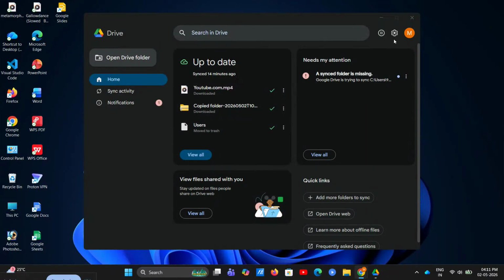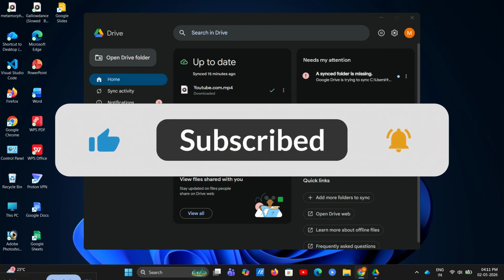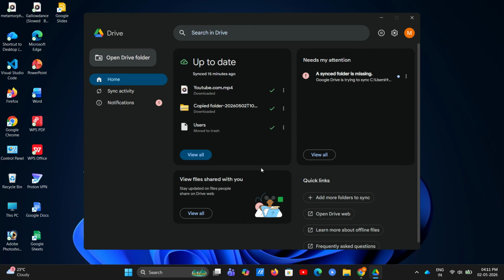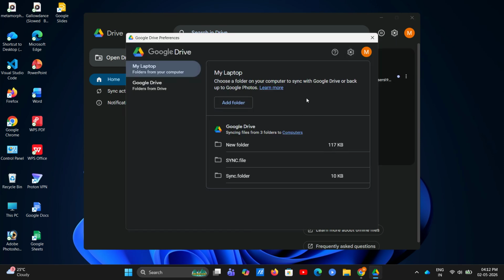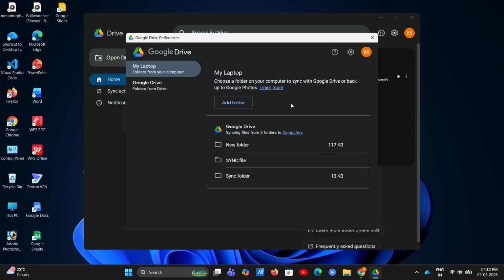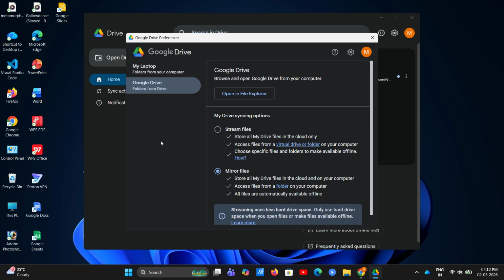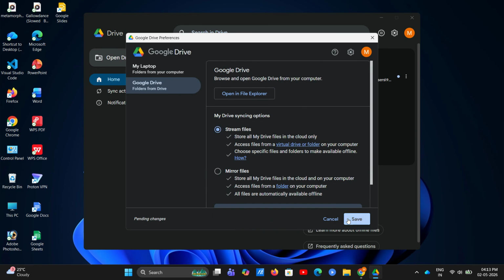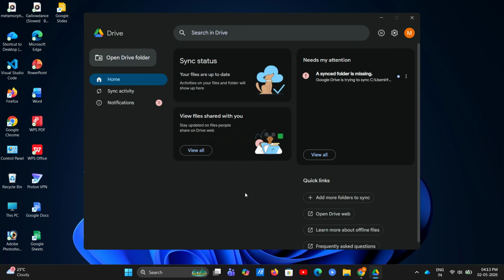How To Fix If Google Drive Is Not Syncing (Easy Troubleshooting Guide)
Learn how to fix Google Drive not syncing by checking Drive for Desktop status, resuming sync, verifying your account, updating folder settings, and restarting the app.
This quick tutorial helps you troubleshoot syncing issues on Windows and Mac so your files stay up to date.

🕚Timestamps:
0:00 Intro
0:16 Check Google Drive For Desktop Status
0:38 Resume If Google Drive Is Paused
0:58 Open Preferences In Drive
1:16 Verify The Correct Google Account
1:34 Check My Computer Folder Settings
1:55 Choose Stream Files Or Mirror Files
2:14 Save Settings And Restart Google Drive
2:37 Final Troubleshooting Tips

✍️What You'll Learn In This Video:
• How To Check Google Drive For Desktop Sync Status
• How To Resume A Paused Google Drive Connection
• How To Verify The Correct Google Account In Drive
• How To Add Folders Under My Computer
• How To Choose Stream Files Or Mirror Files
• How To Save Google Drive Preferences Properly
• How To Restart Google Drive For Desktop
• How To Troubleshoot Google Drive Sync Problems

💡Pro Tips:
• Always confirm you are signed into the correct Google account before changing sync settings.
• If syncing still fails, restart your computer after restarting Google Drive for Desktop.
• Make sure the folder you want synced is actually added under My Computer.
• Try switching between Stream Files and Mirror Files if Drive behaves unpredictably.
• Keep Google Drive updated to reduce syncing bugs and connection issues.